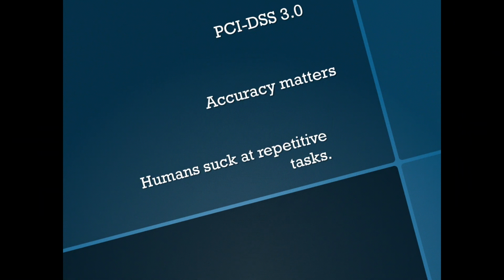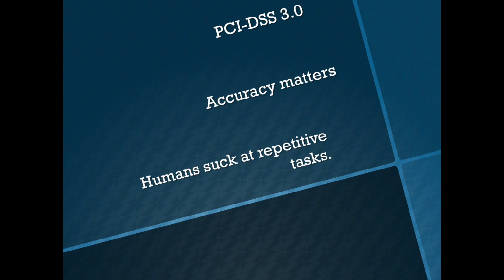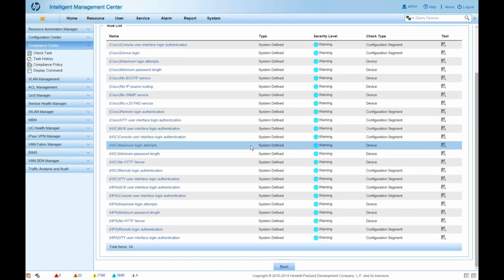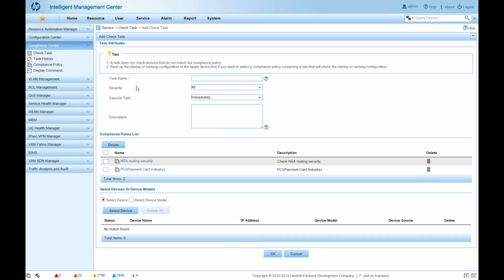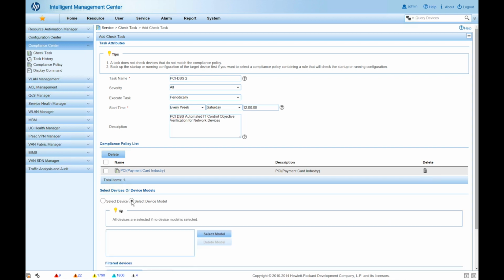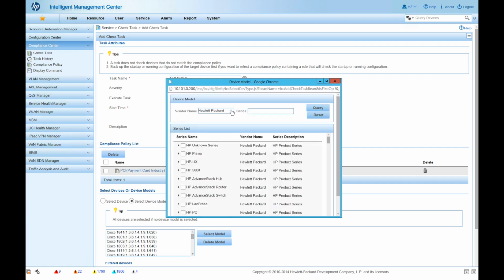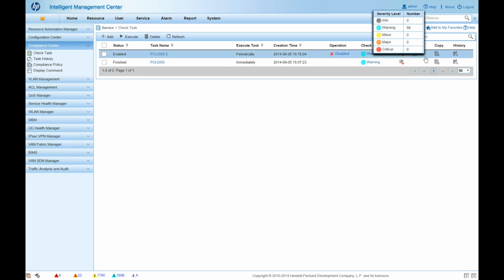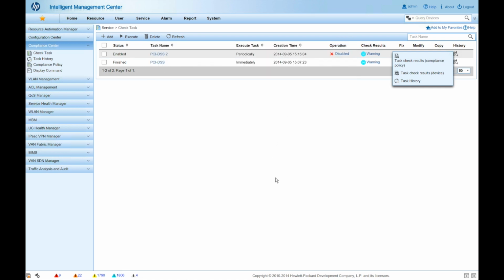HP IMC 7.0 Automating Configuration Testing with Compliance Center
Live walkthrough of using the HP IMC Base Platform Compliance Center functionality to perform automated configuration verification using PCI-DSS as an example.